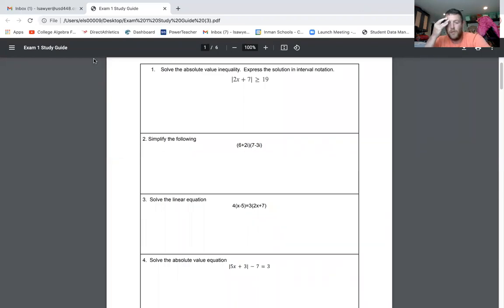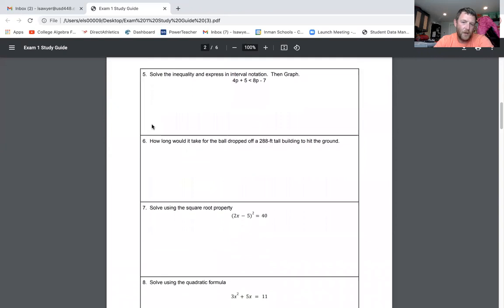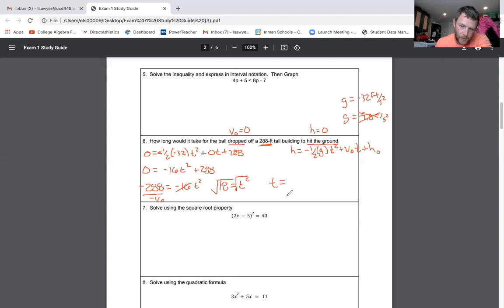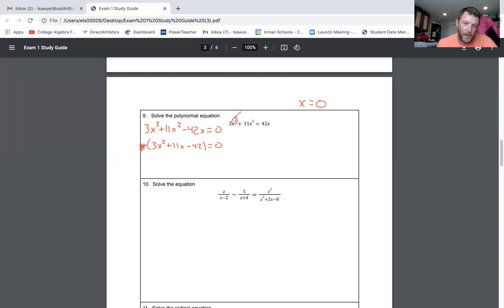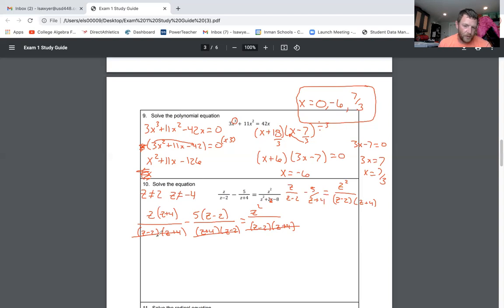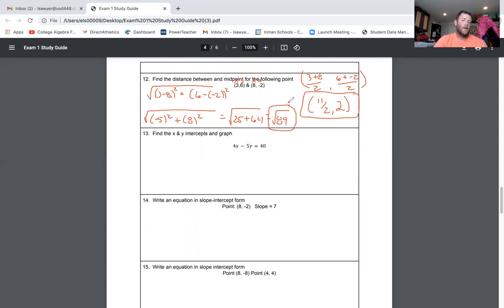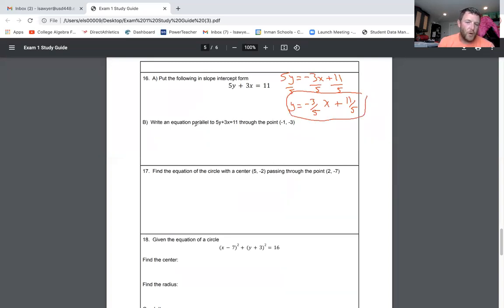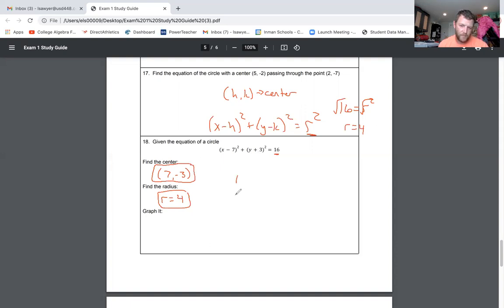MA 132 Study Guide (18 questions)